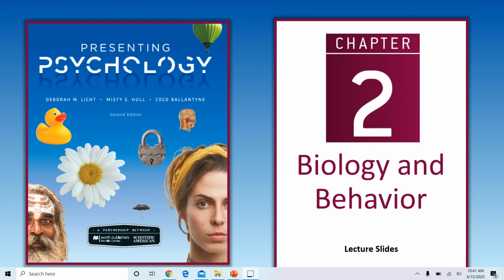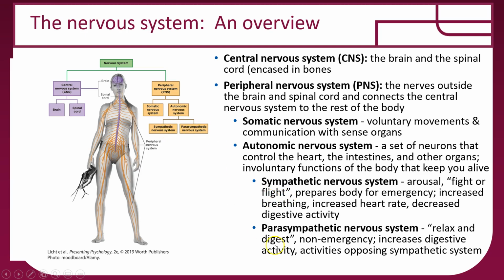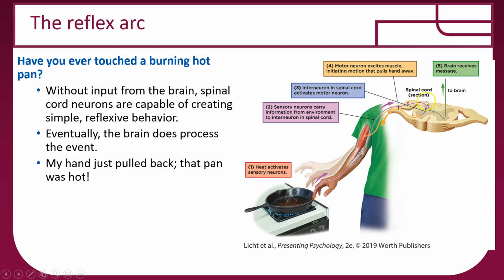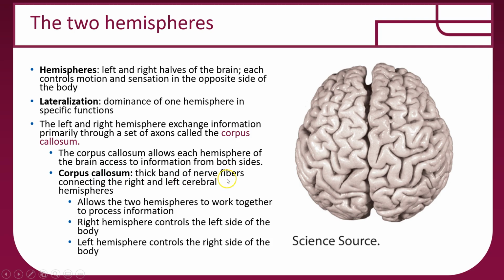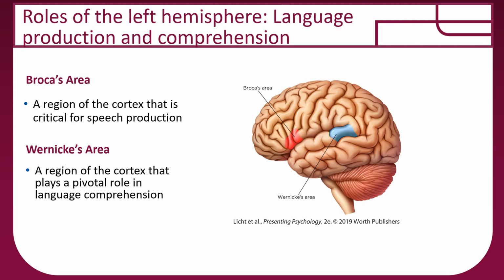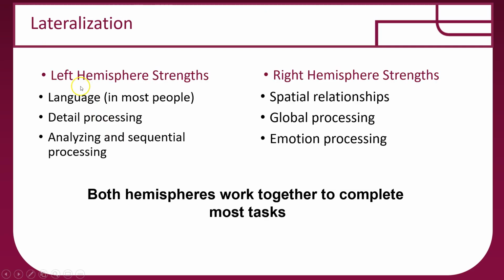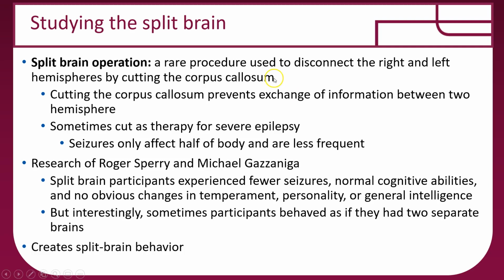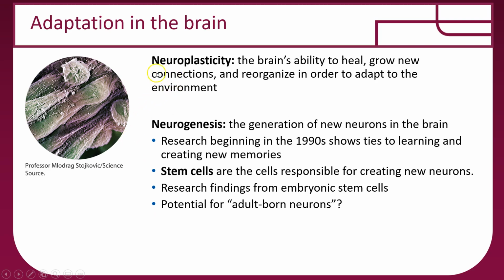Chapter 2 Part 2